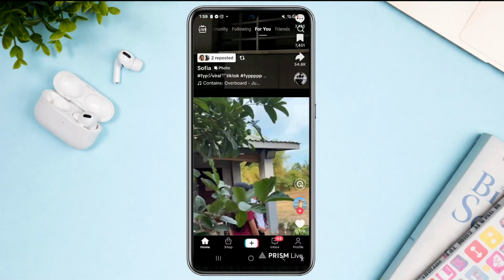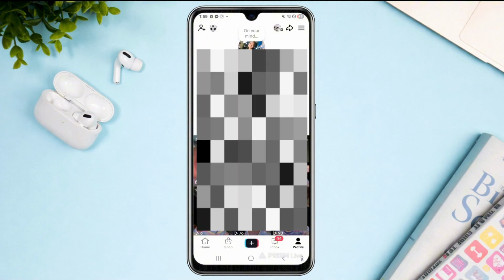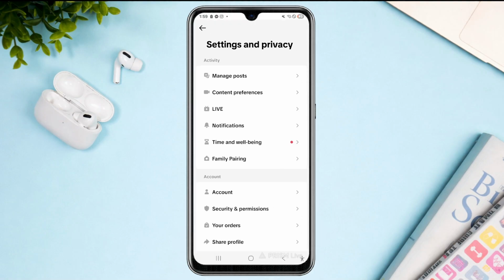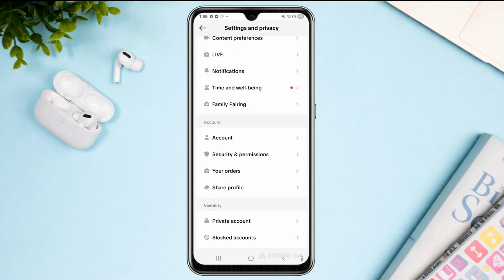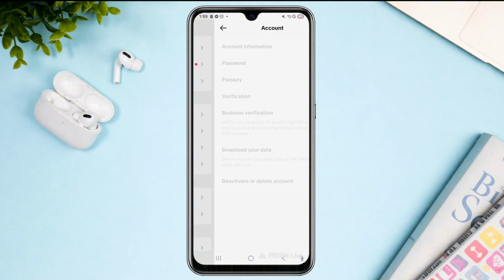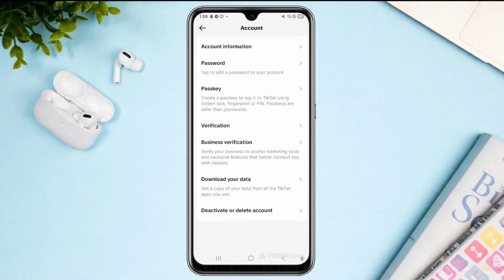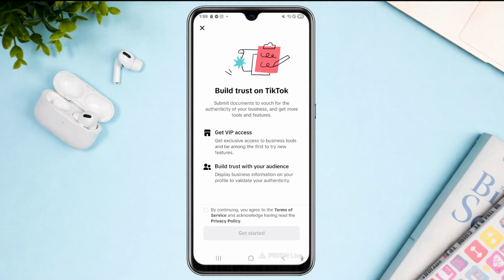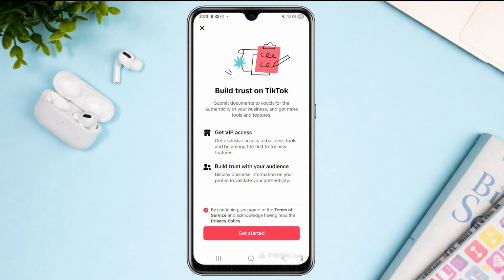HOW TO CHANGE TIKTOK ACCOUNT FROM PERSONAL TO BUSINESS 2026! (FULL GUIDE)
In this video, I am going to show you how to change TikTok account from personal to busi 2026 with a full guide. Learn the step-by-step process to switch your TikTok profile to a business account, unlock new features, and optimize your presence. Perfect for creators and marketers wanting to grow on TikTok.